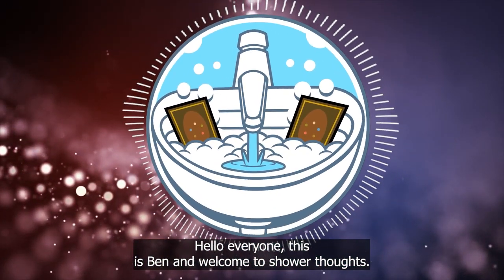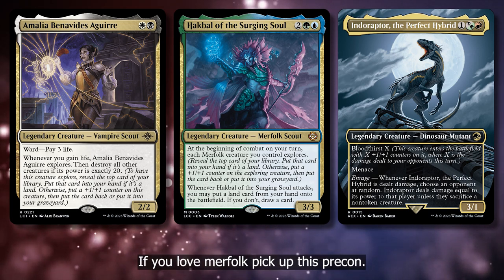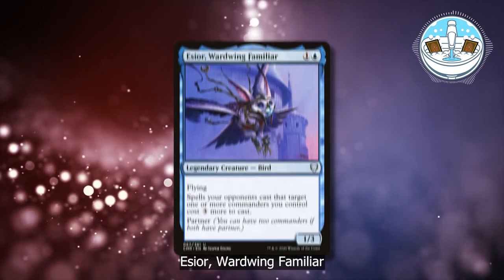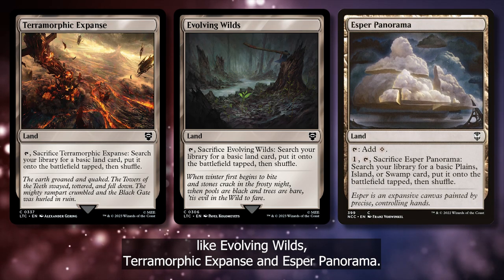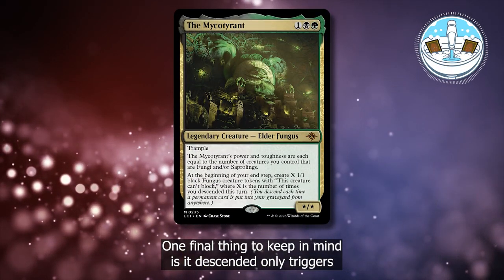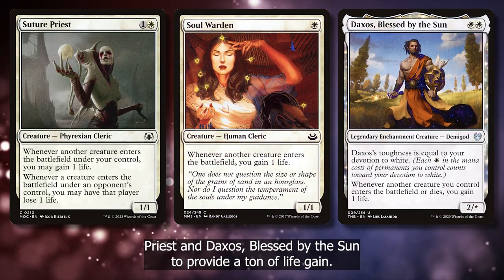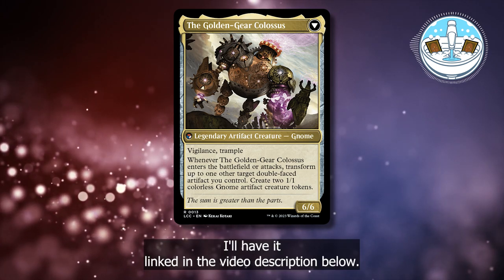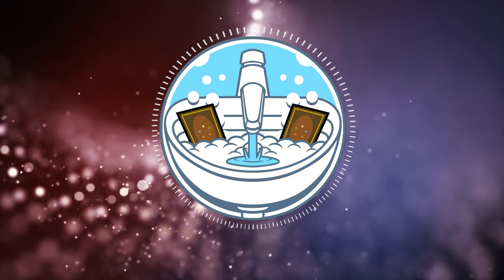My Top 5 Lost Caverns of Ixalan Budget Commanders!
Welcome to another episode of Shower Thoughts! In this video, I'm going to rank my top 5 budget commanders from Lost Caverns of Ixalan!

Let me know your thoughts on the list in the comment section!